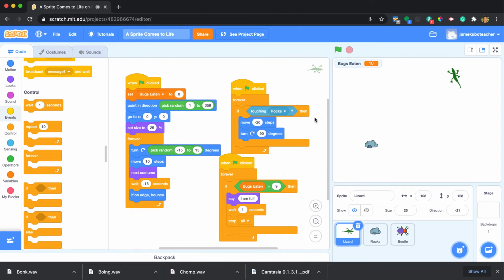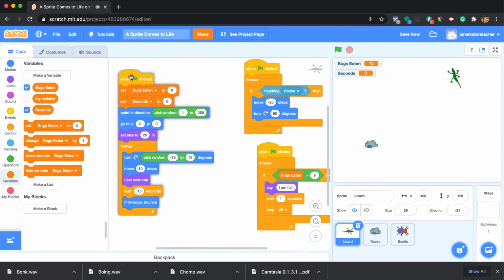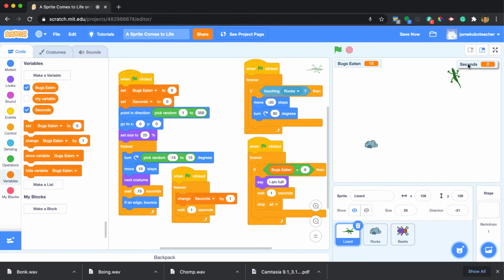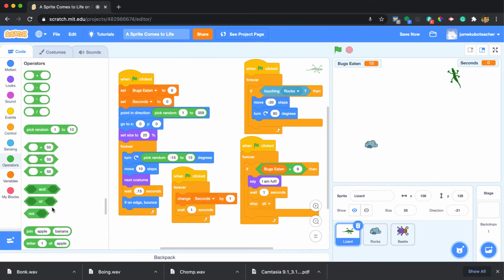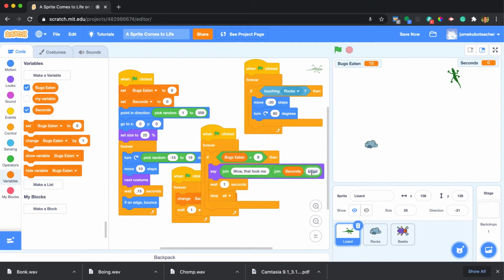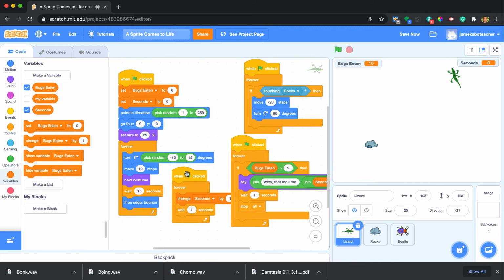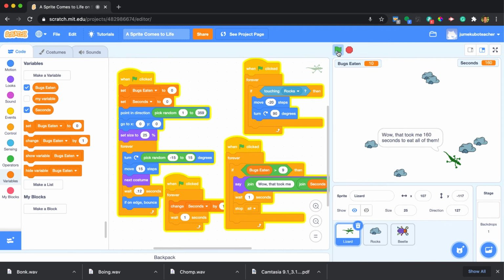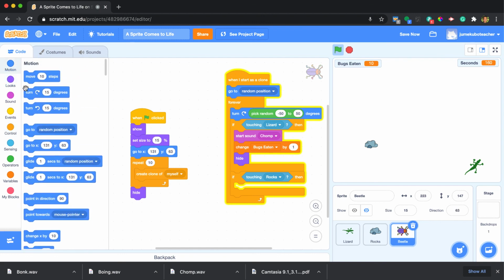A Sprite Comes To Life 6 - Tracking Time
Learn to use another variable to track the time it takes for the lizard to eat all 10 bugs. Also, learn how to use a Join Operator Block to string together a sentence using data from the variable.